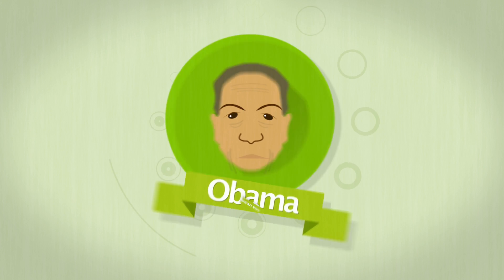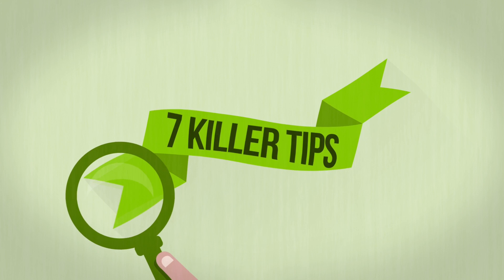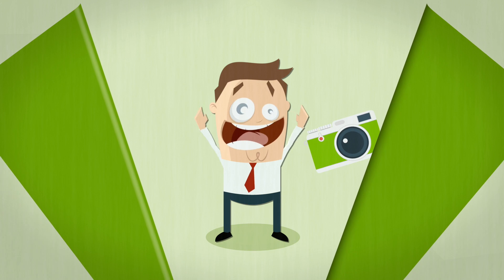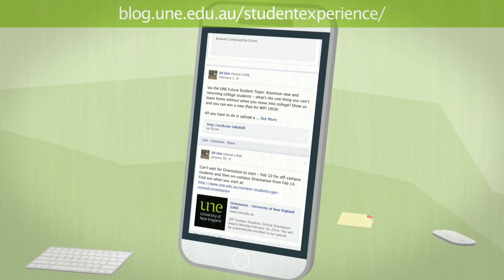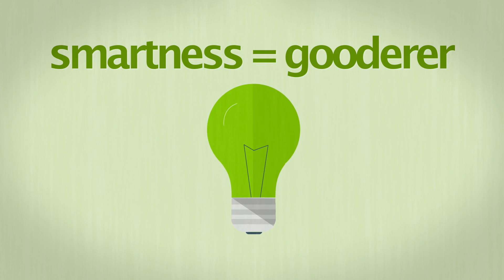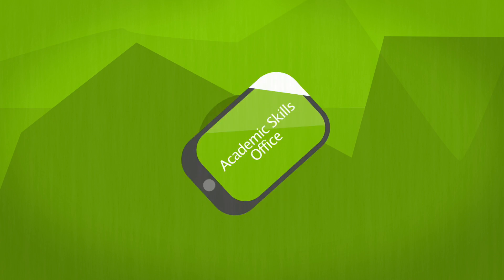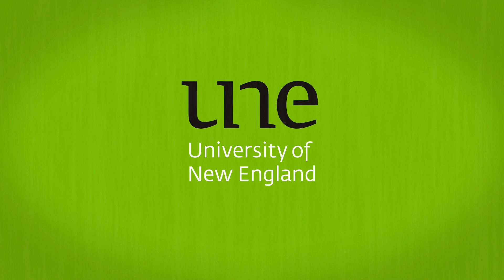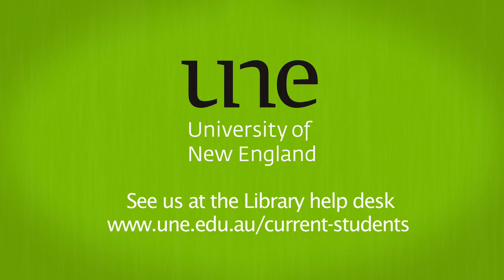7 Killer Tips to Getting Started at UNE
Here's the 7 things you need to do/know about starting your studies at the University of New England (Armidale NSW Australia)